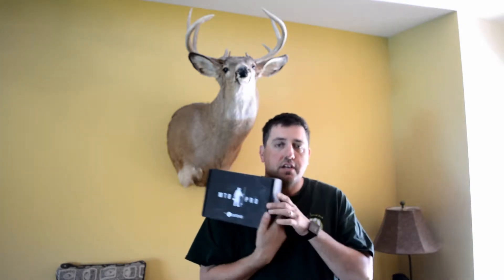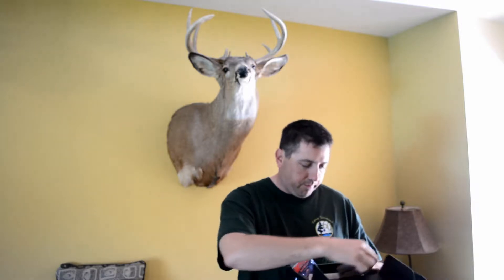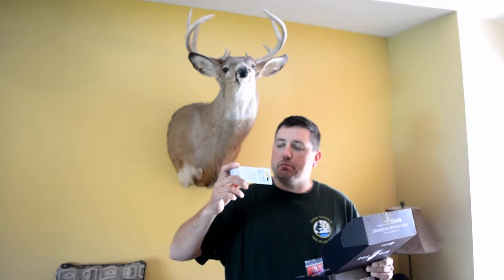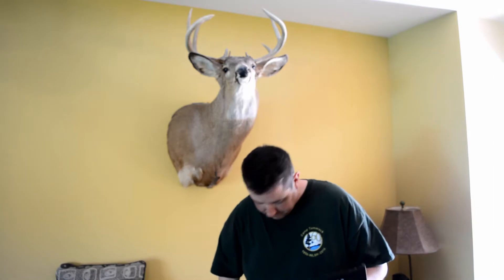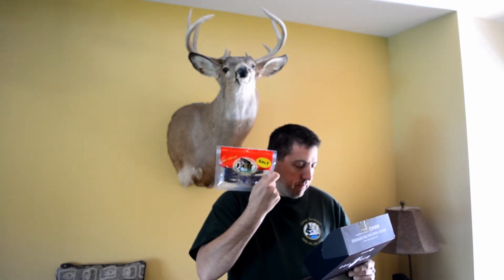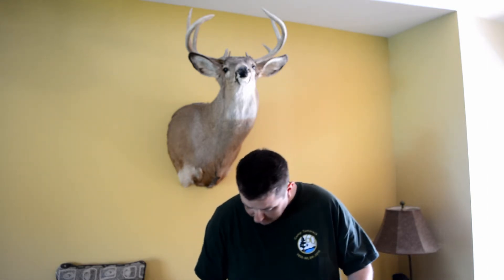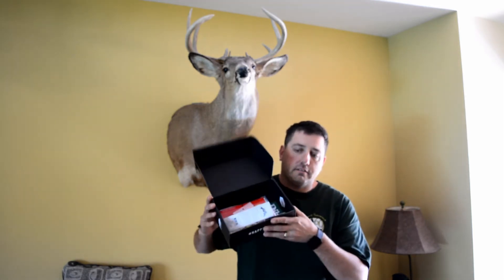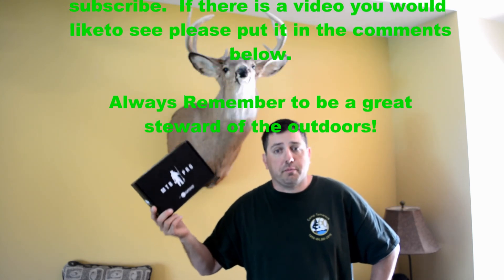Mystery Tackle Box Review #3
This is the last review of the mystery tackle box subscription